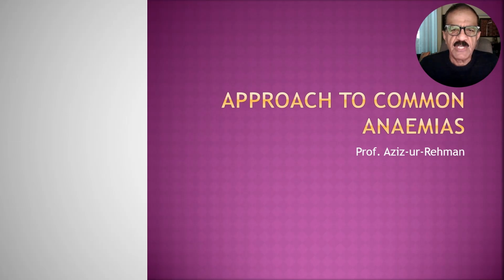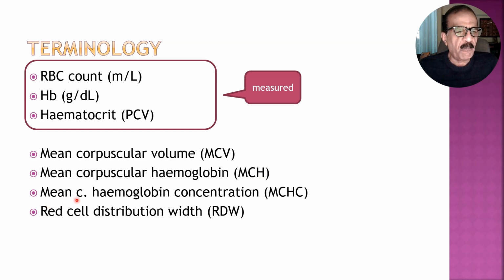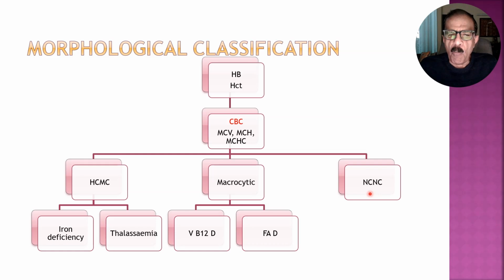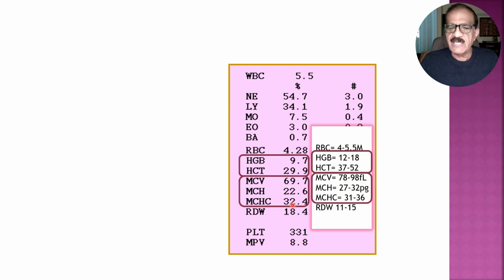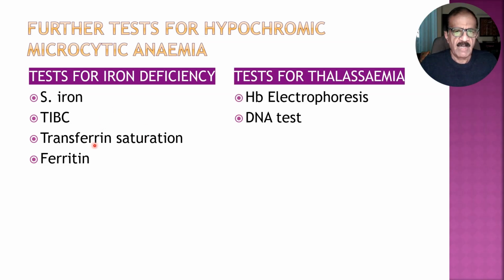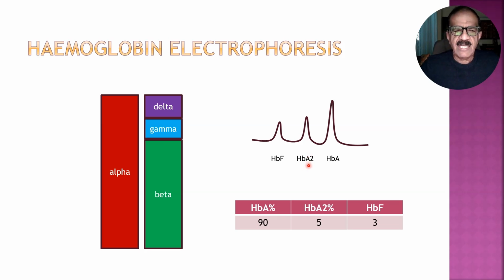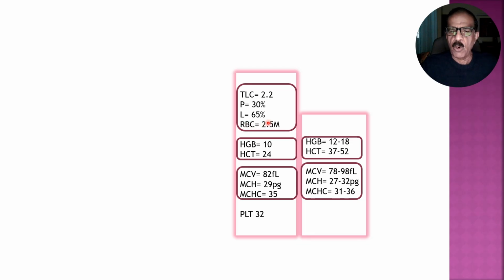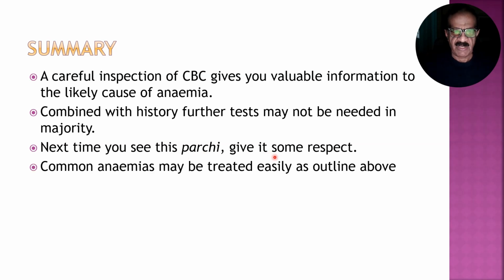English: Approach to Common Anemias | Medurstand by Prof Aziz ur Rehman